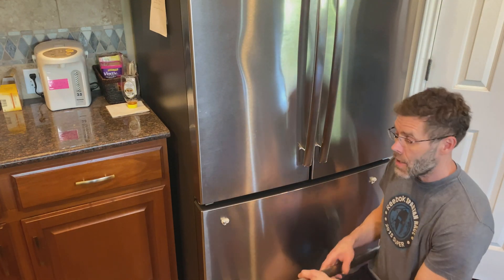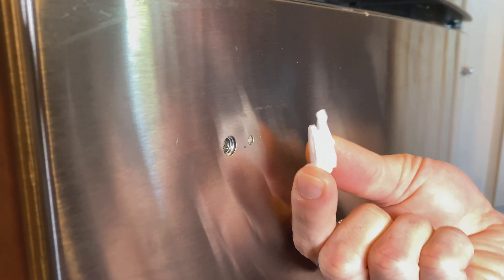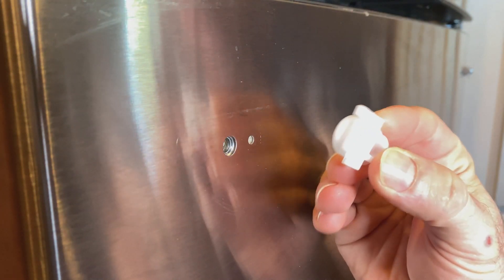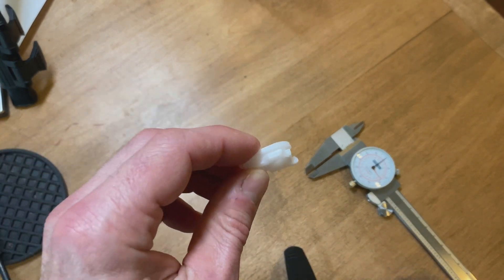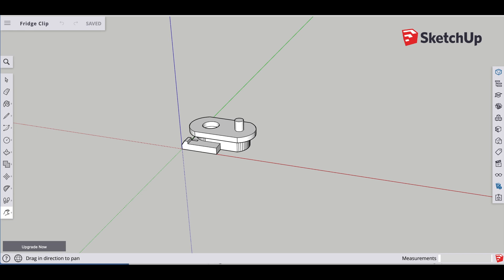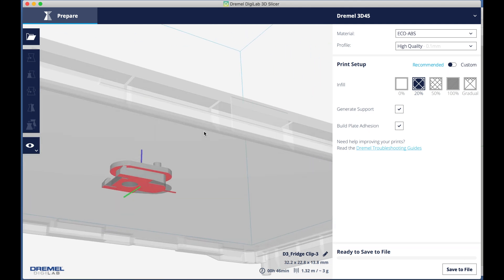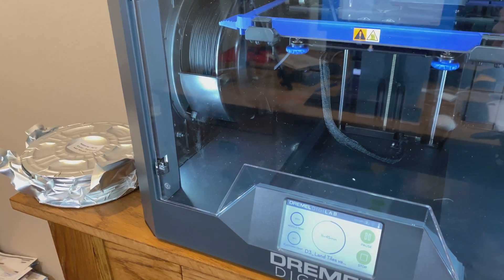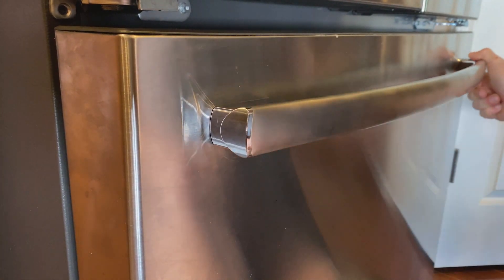Using a Dremel 3D45 3dPrinter & Sketchup 2020 to replace a broken refrigerator part.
I used my Dremel 3D45 Printer & Digilab Slicer & Sketchup 2020 web browser software to replace a broken plastic refrigerator part. Repairing plastic parts are easy using 3D printers and 3D software!